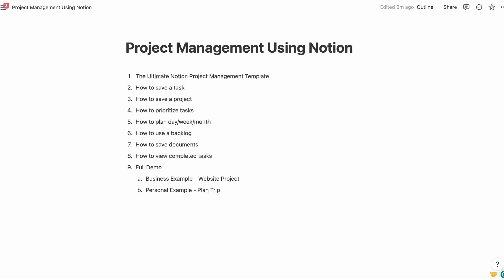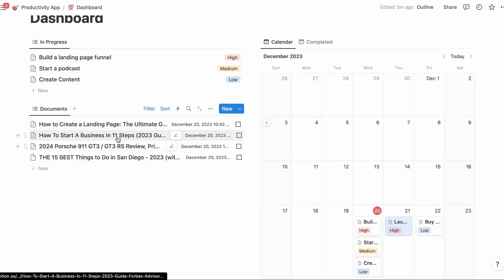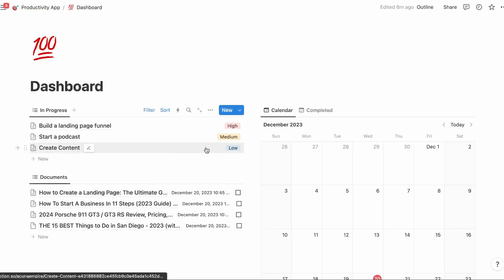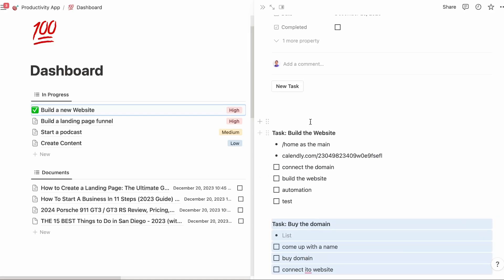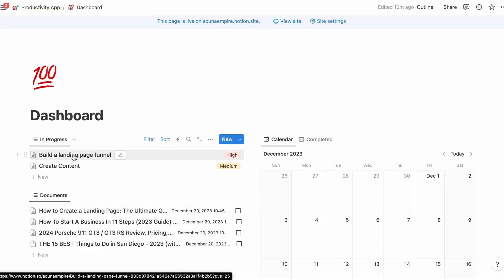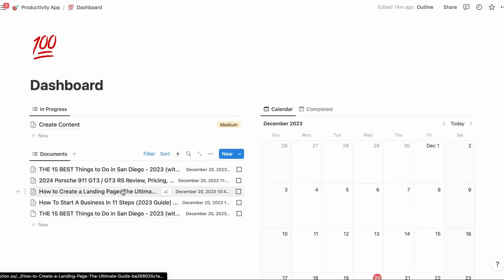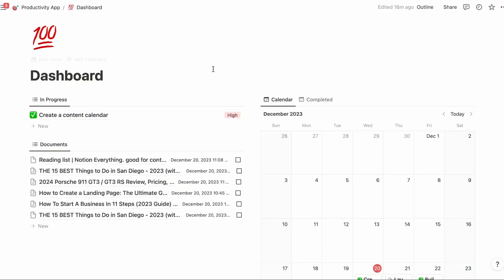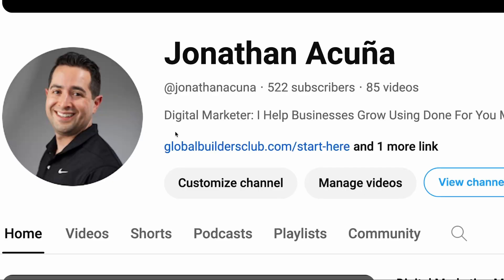Notion Tour 2024 Template | How I Organize My Life, Work, and Business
00:00 Introduction
00:46 Ultimate Notion Productivity Template
00:58 Layout Navigation
01:29 In-progress tasks
02:17 Document Management (Second Brain)
03:02 Calendar View
03:50 Backlog
04:05 Completed Tasks
04:33 How to create a task
05:04 Task Templates
08:00 Prioritize Tasks
08:29 Day/Week/Month Planning
09:18 How To Complete Tasks
09:38 How to use the Backlog
10:26 How to save documents using Web Clipper
11:49 Full Demo Create Task to Complete Task
15:52 Download The Notion Template Today
16:09 Thank You New Subscribers 🙏